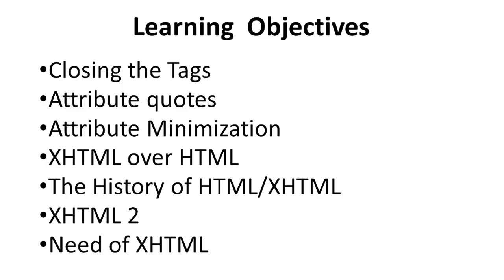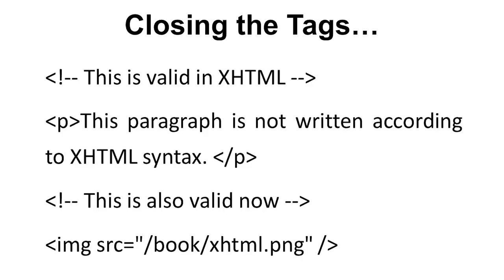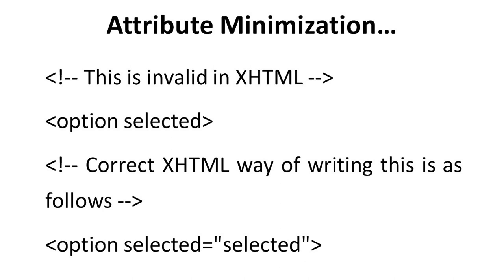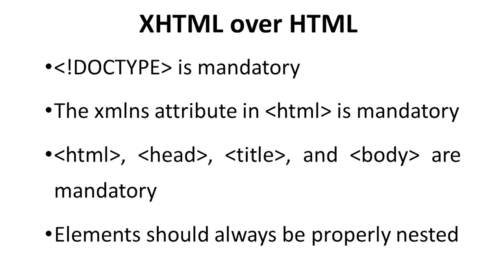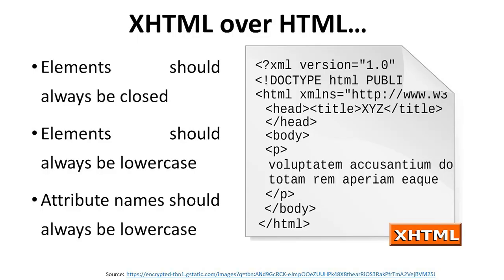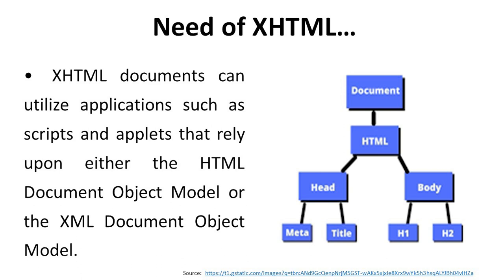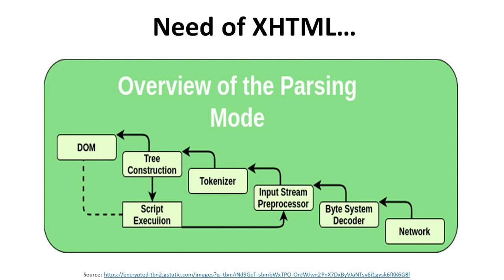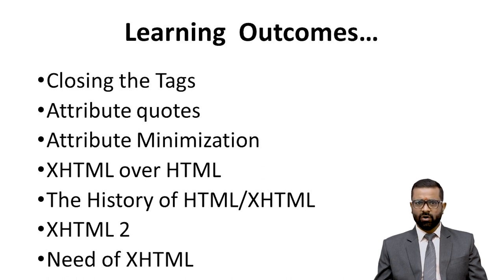HTML – eXtensible Hyper Text Markup Language, Need for XHTML (Part-2)